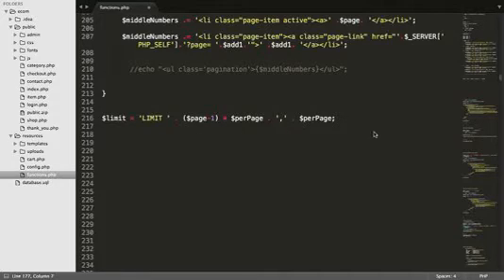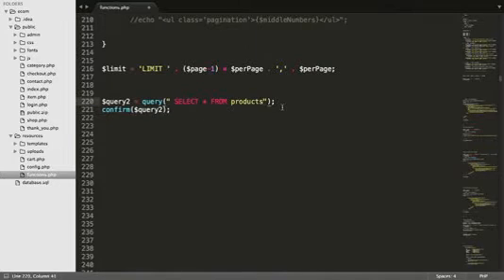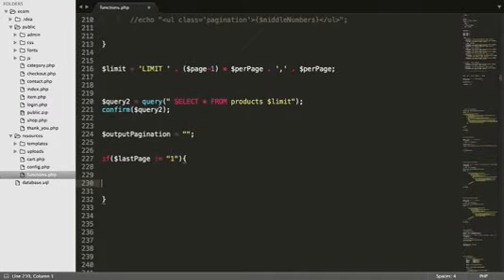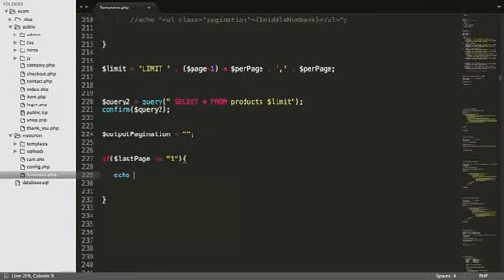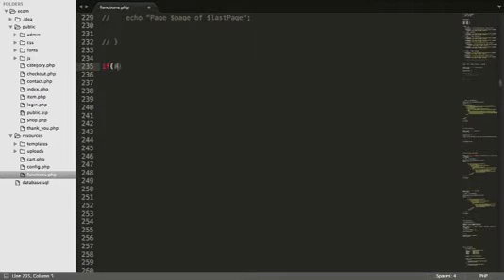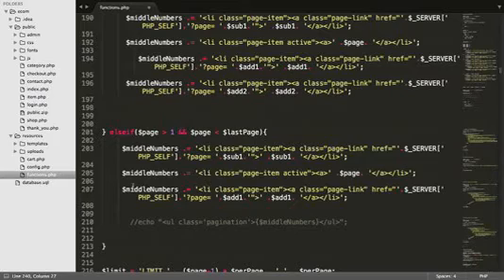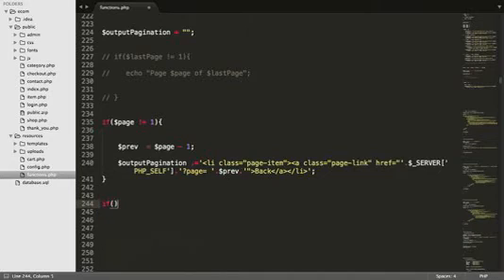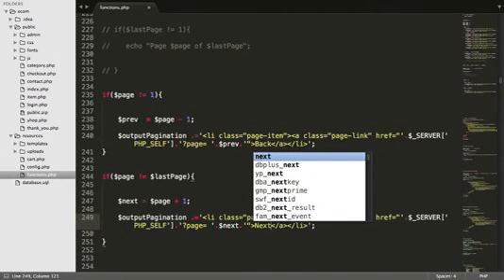137 Creating previous and next links